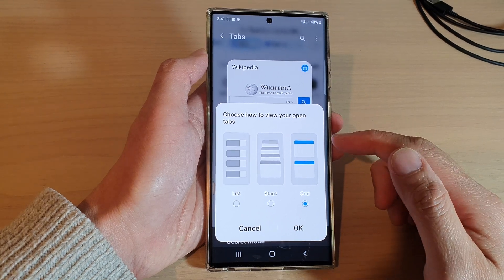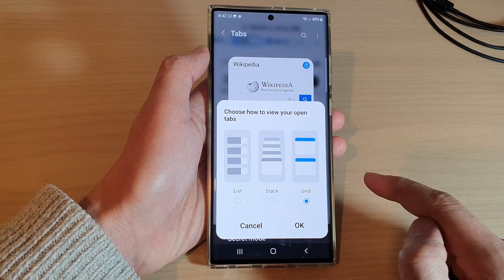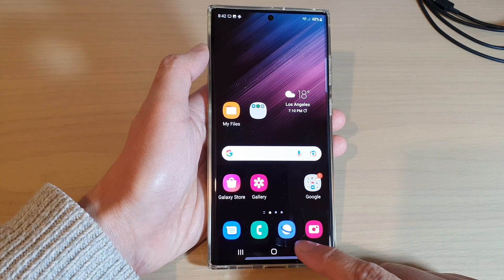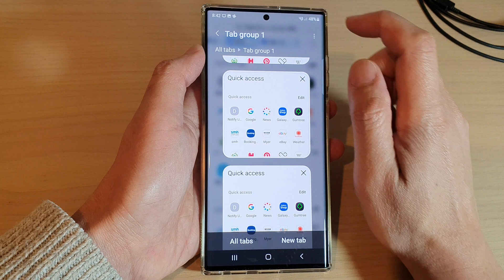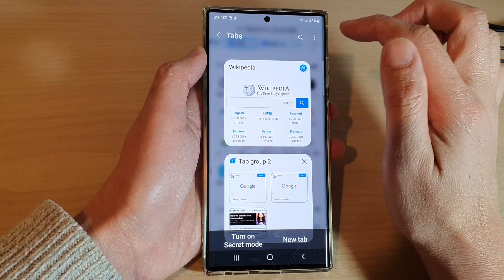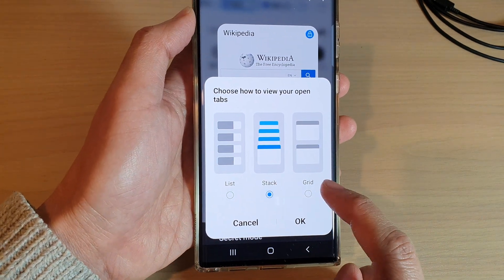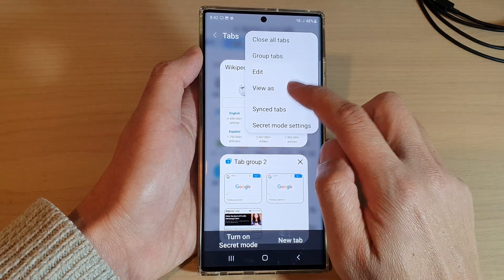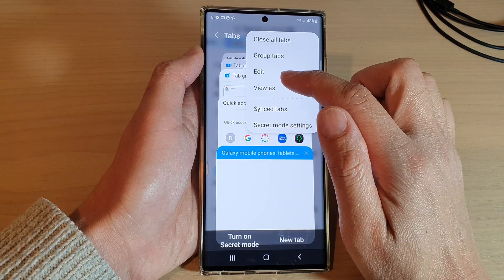Galaxy S22/S22+/Ultra: How to Set Samsung Internet Tabs To View As List/Stack/Grid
Learn how you can set the Samsung Internet Tabs to view as List, Stack or Grid on the Samsung Galaxy S22/S22+/Ultra.